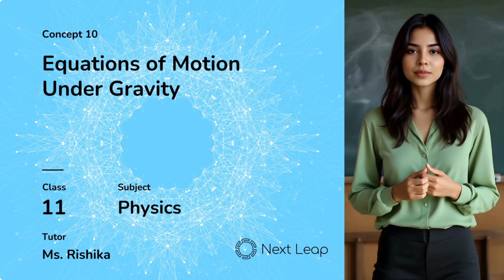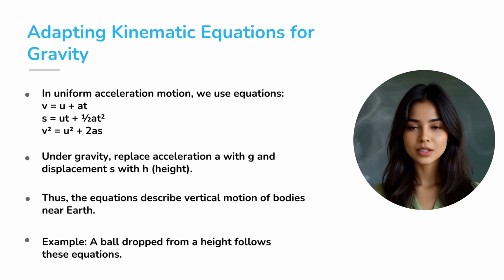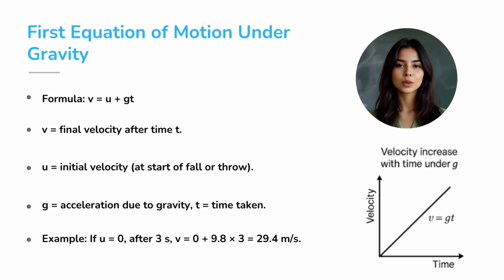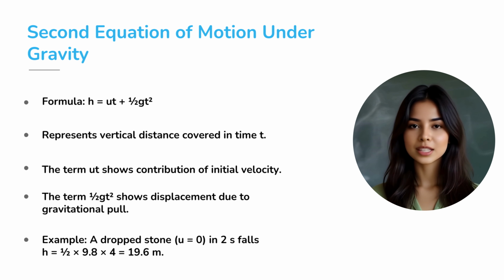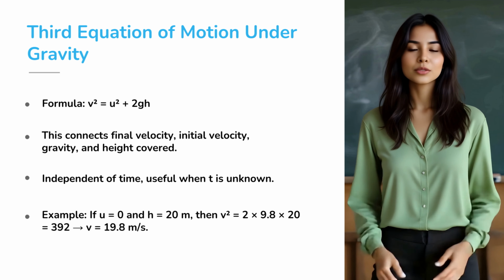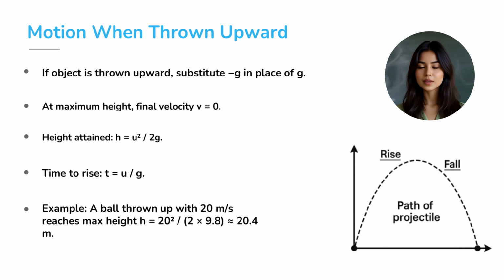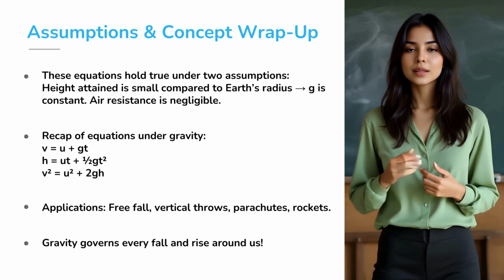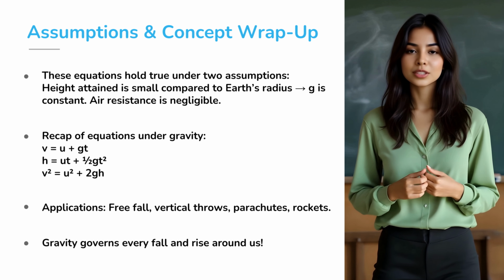Equation of Motion Under Gravity | Class 11 Physics | Motion in a Straight Line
🌍 How do objects move when only gravity acts on them? In this video, we derive the Equations of Motion under Gravity for two important cases — freely falling bodies and bodies thrown vertically upward.

With clear step-by-step derivations and solved examples, you’ll see how the standard kinematic equations adapt to motion under gravity. Perfect for Class 11 CBSE, ISC, MSBSHSE students and highly useful for JEE/NEET aspirants.

📚 What You’ll Learn in This Video:
1️⃣ Basics of motion under gravity (free fall & upward throw).
2️⃣ Derivation of equations of motion under gravity.
3️⃣ Difference between free fall and upward motion.
4️⃣ Numerical problems for exam practice.

✔ Real-life connection with falling objects and projectiles.
✔ Directly important for board exams.
✔ Builds strong intuition about natural motion under gravity.
✔ Prepares you for competitive exams with numerical applications.